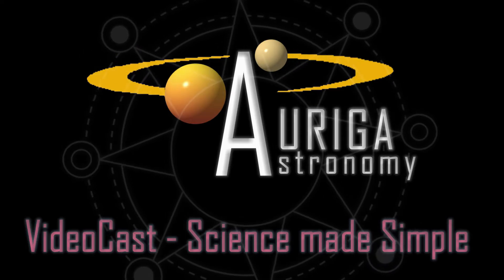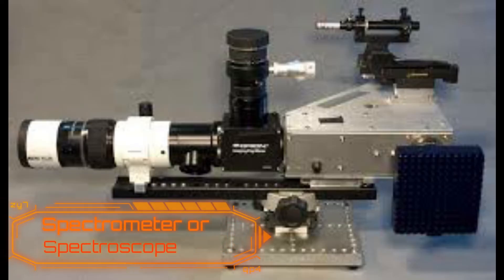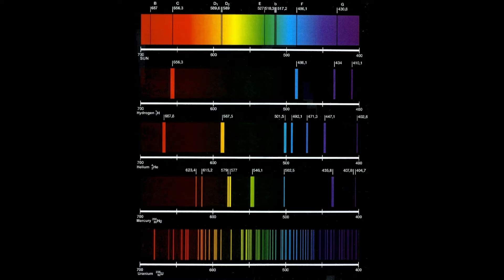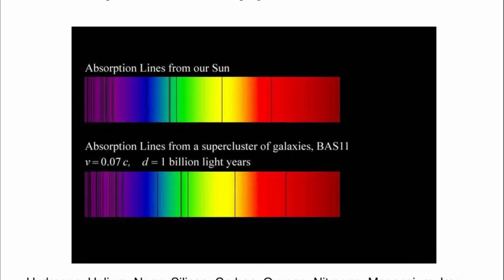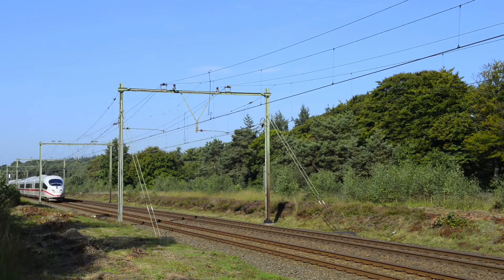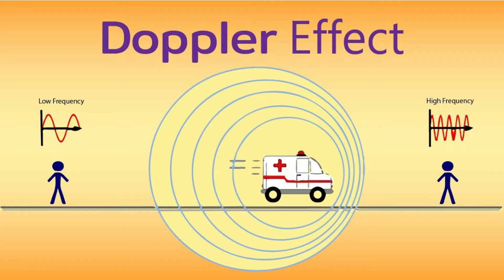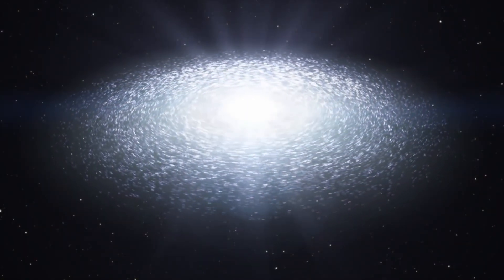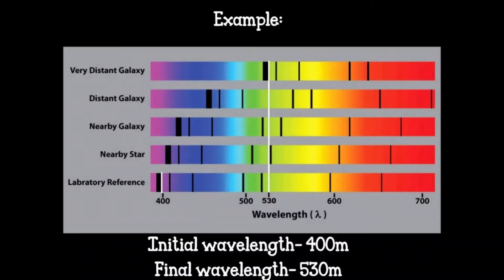RedShift and BlueShift explained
A look at RedShift and BlueShift and their place in understanding universal expansion and its role in understanding the Big Bang.
Simply explained by our expert Astronomer/Scientist Dave!